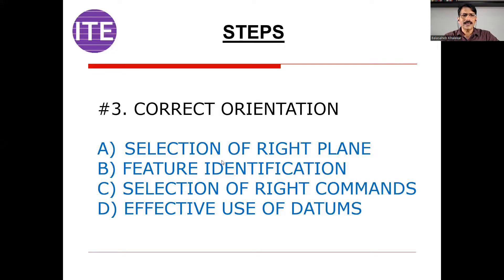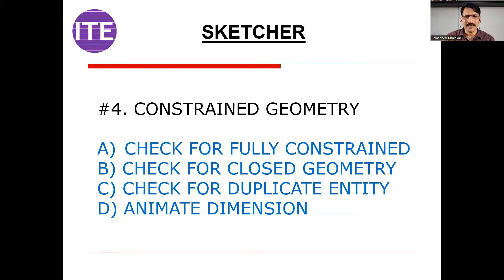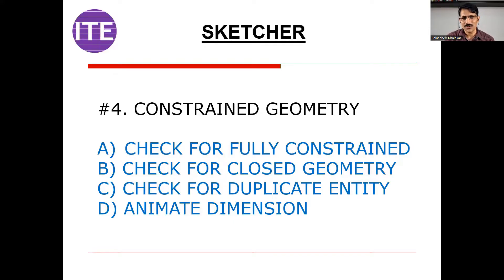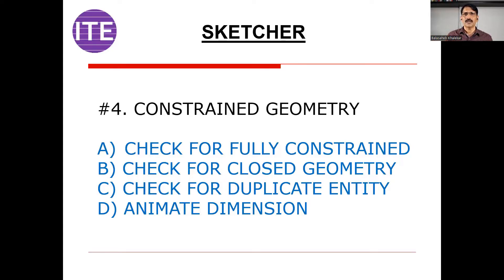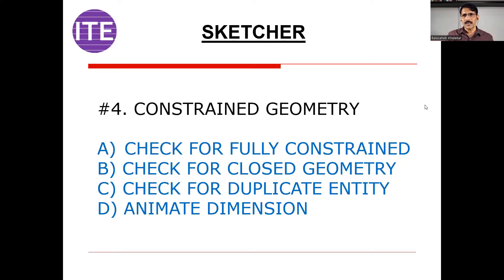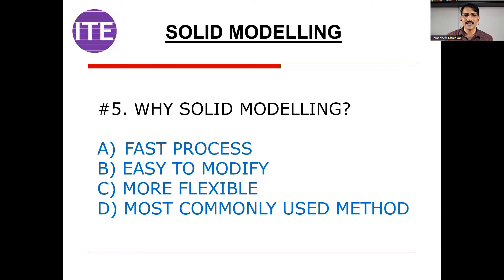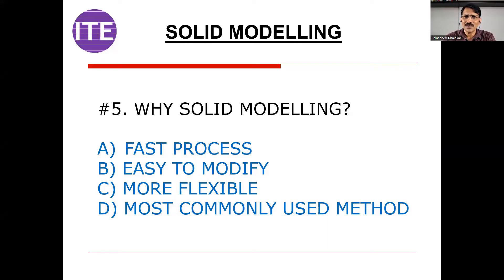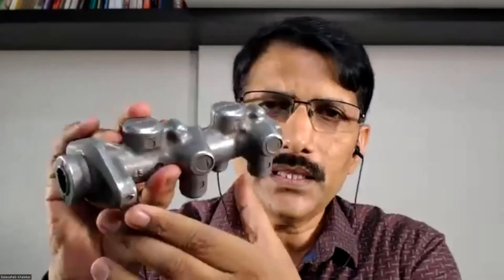How to achieve CAD Proficiency ? | Best 3D modelling practices | Parametric Modelling | CAD CAM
Friends,  In this video I have explained how to check the sketch, animate constraint, what is solid modelling and importnave of Filleting. Design Engineer should understand the right strategy to create a CAD model, How to select the right plane and various types of modelling approaches. CAD is one of the important Pillars of Design. During Design Engineer's interview many questions are asked on this topic. You will get that in this video.

My Mission is to help 1 LAKH Engineers achieve their dream career as a Design Engineer.

3d modelling
best 3d modelling softwares
3d modelling tutorials 2020
best 3d modelling softwares 2020
3d modelling tutorials
3d

3d modeling

modeling
3d tutorial

3d cad
modelling

modelling softwares 2020
best free softwares

2d to 3d

best free 3d software

free cad software
best 3d software for beginners
auocad practice drawing

modelling tutorials

3d models
online training

online courses

3d design

3d drawing
mechanical modelling
source cad
autocad tutorial

cad cam design
cad cam procedure

cad cam services
cad cam program
cam
computer aided design
cad/cam
cad cam dental
cad/cam dentistry
cadcam
dentistry
cnc

mechanical engineering

cad/cam software
cad-cam
computer aided design tutorials
mechanical engineering tutorials
mech tutorials hub
computer aided manufacture tutorials
computer aided manufacture

cnc programming software
software
milling
engineering

engineering tutorials

mech students
mech tutorials
cad/cam tutorials

cnc process

3d design

cad/cam system
cad-cam program

cad-cam system

cad

cad sketcher

3d cad

cad software
free cad software
best cad software for beginners
best cad software

3d cad animation software
cad program for house design
what cad software should you use
top 7 free cad
top 5 free cad
best beginner cad
free cad program
best cad for 3d printing
top cad for 3d printing
best free cad
top free cad

best 3d cad

what is cad?
3d modeling
learn cad
cad tutorial
best cad

cad system
cad definition
cad 3d
computer-aided design
3d printing
design

what is computer aided design
3d design
3d print

sketch

computer aided design software
rhinoceros 3d
autodesk
product design
3d modelling

think and design

computer aided drafting

3d modeling for beginners

3d modeling for 3d printing

dwg

3d model

design 3d
3d ipad

product designer
best 3d
product engineer

2d sketch

onshape sketch

3-d design